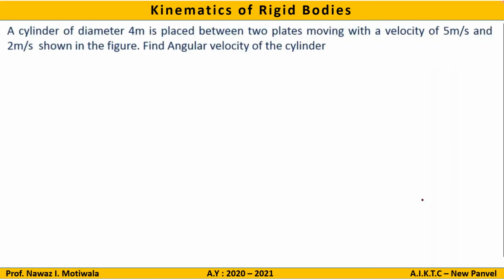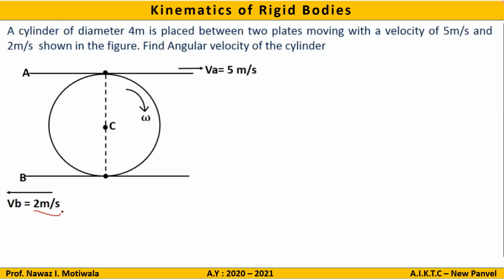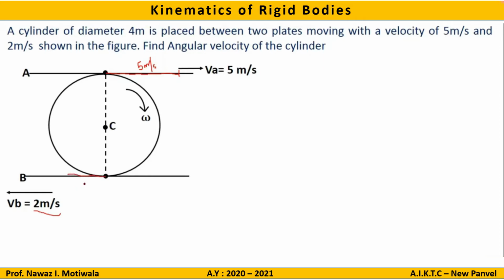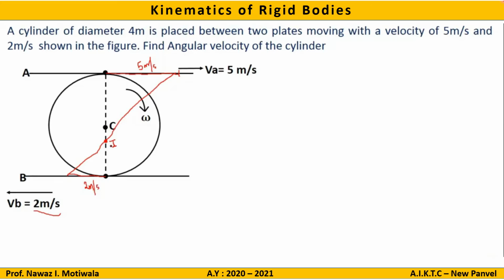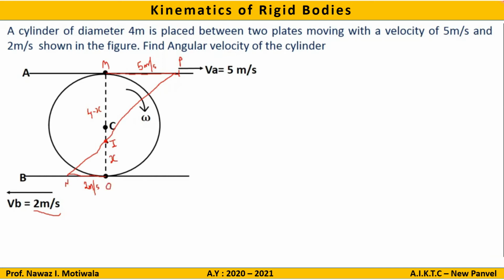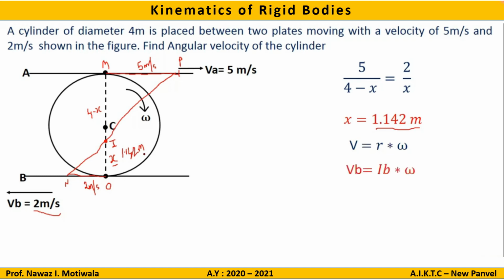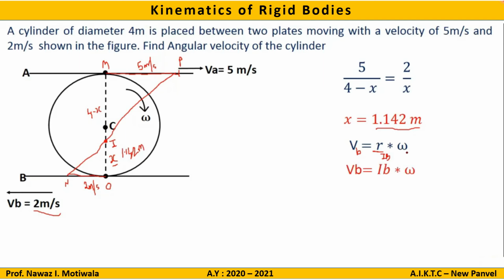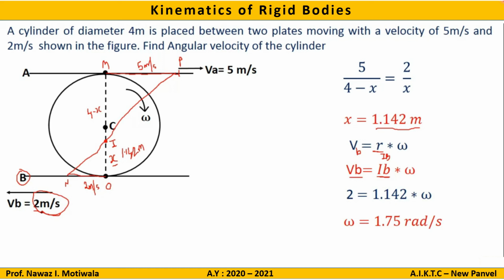Kinematics of Particles - ICR - Part 15